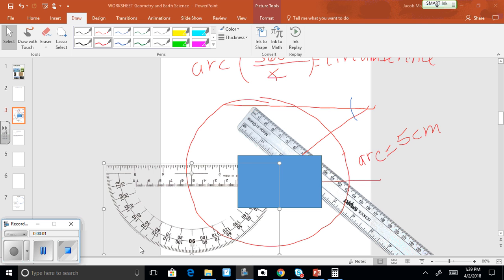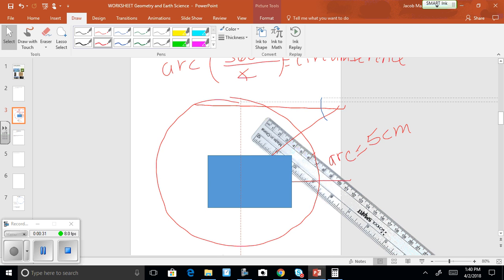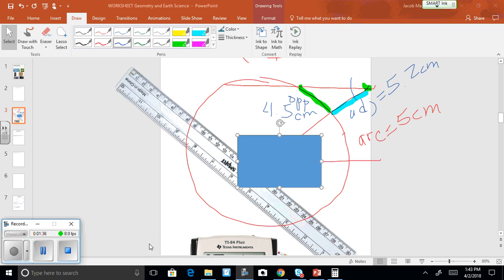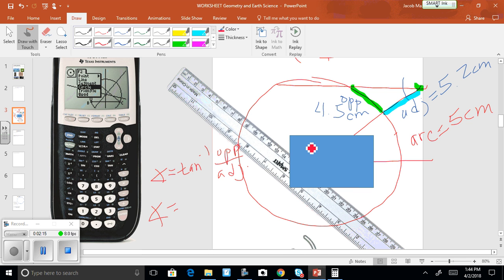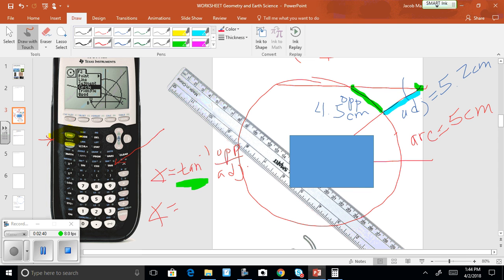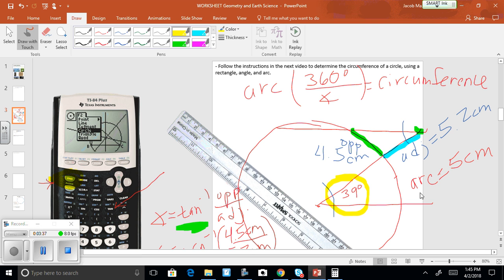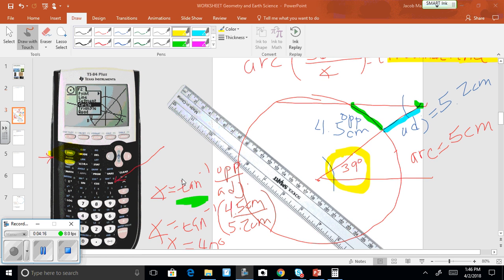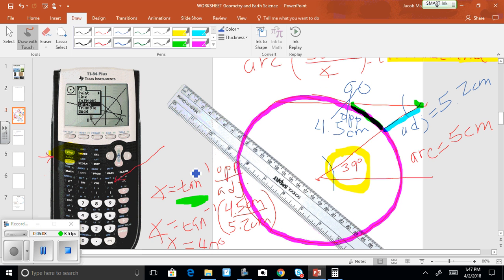Circumference of a circle Notes 3